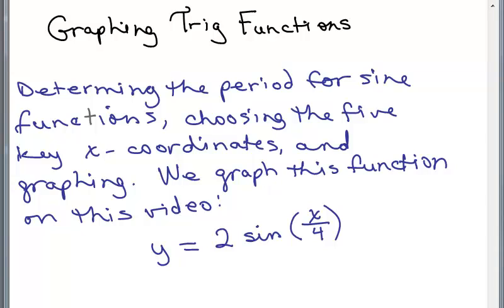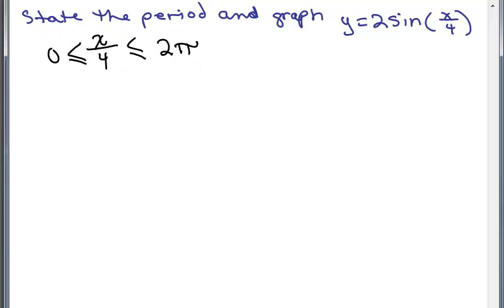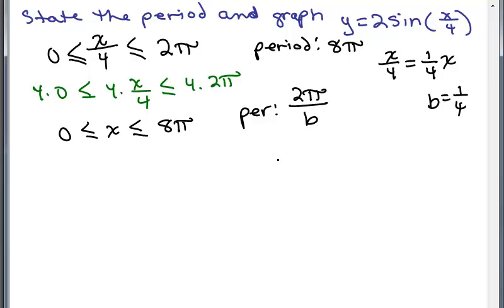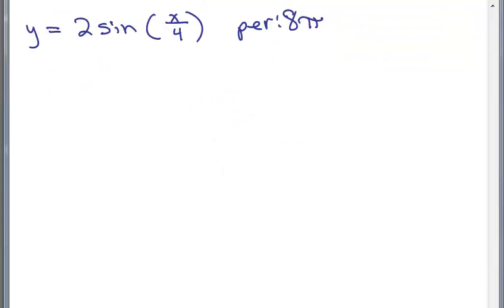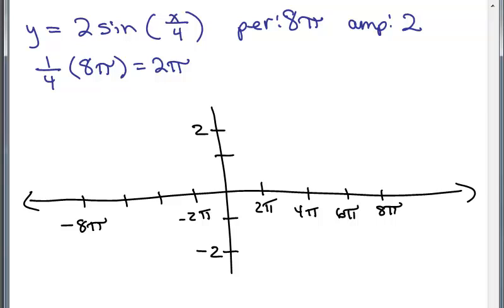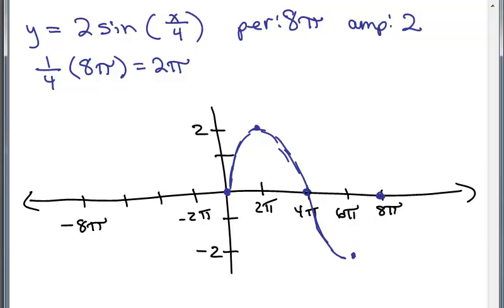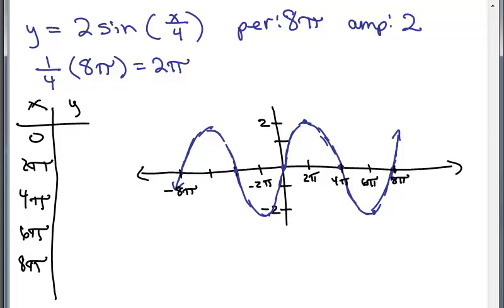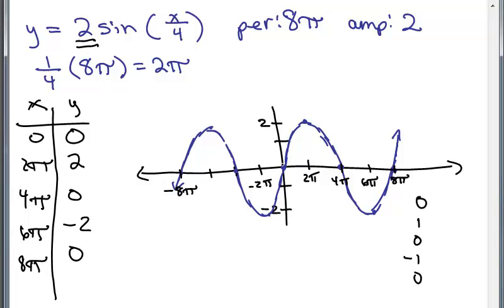Graph Sine Function 15